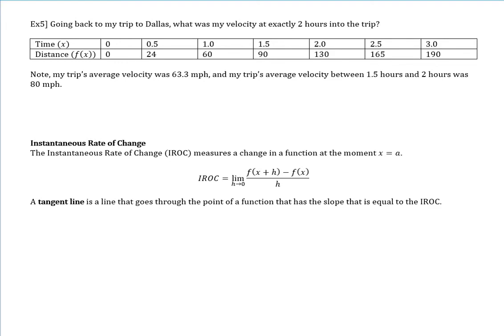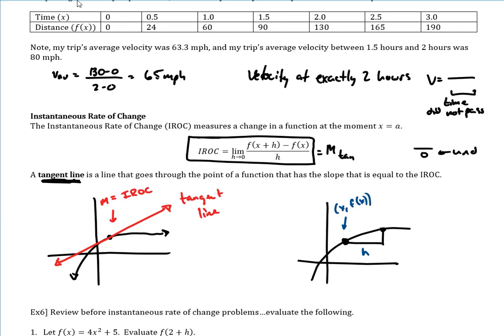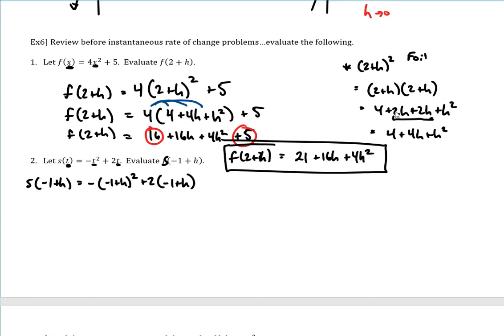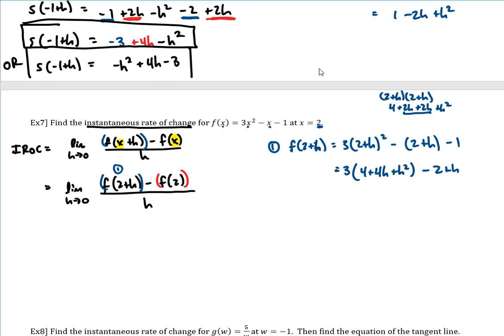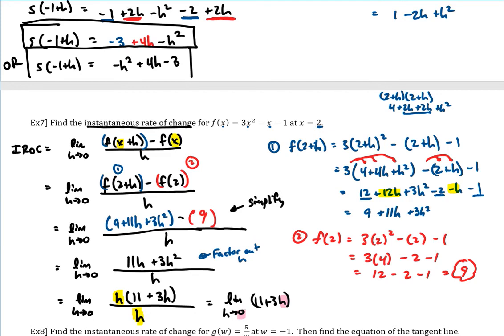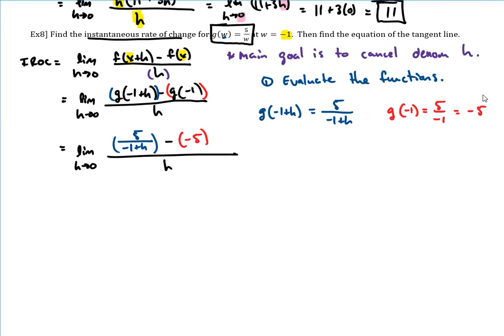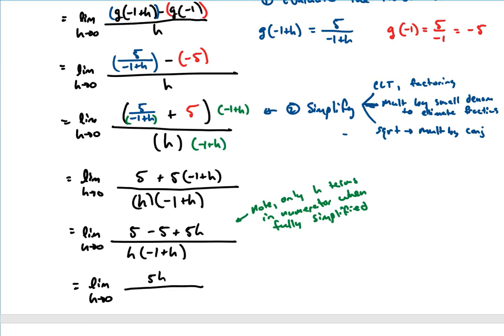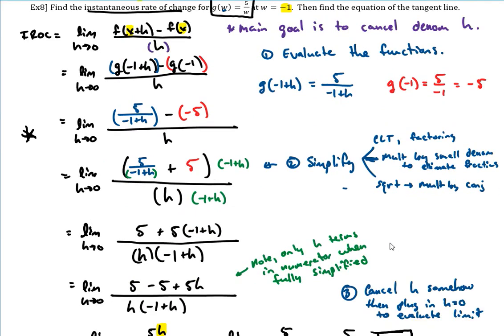Rates of Change 2 Instantaneous Rate of Change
In this video, we calculate the instantaneous rate of change.